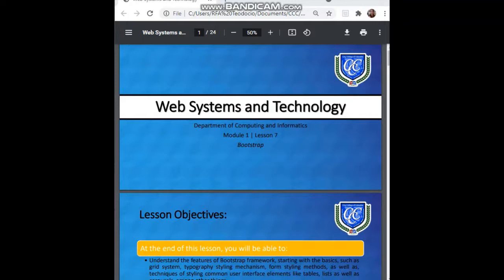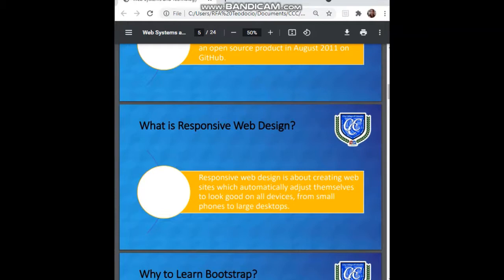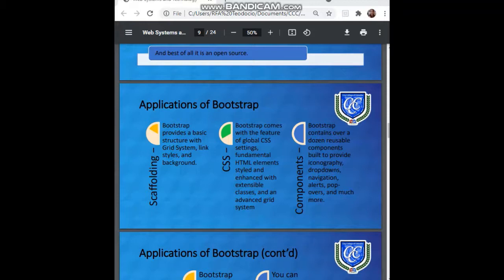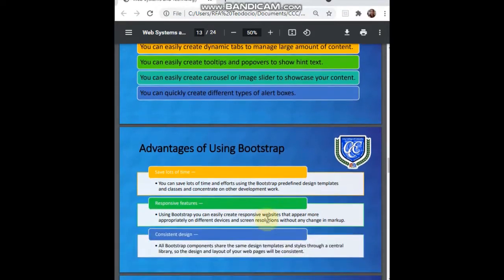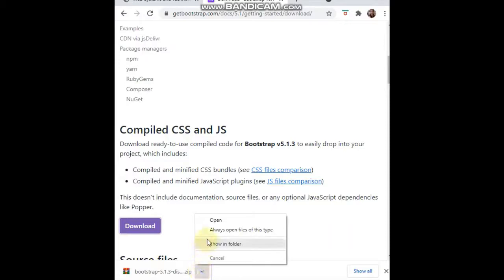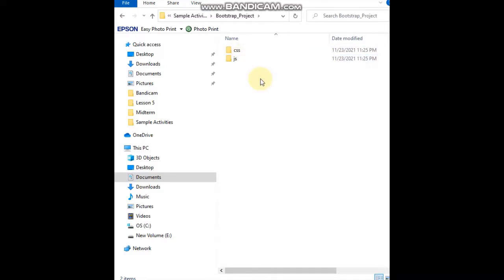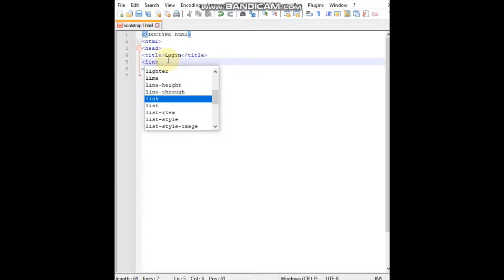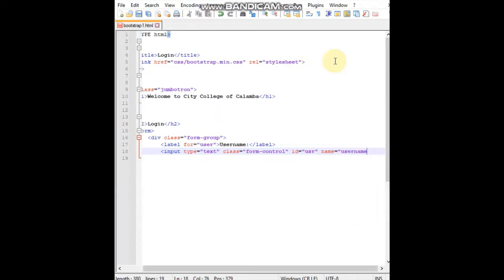Web Midterm Lesson 7 Part1